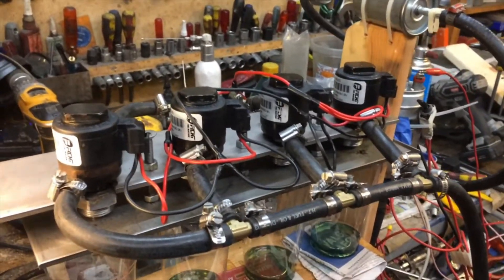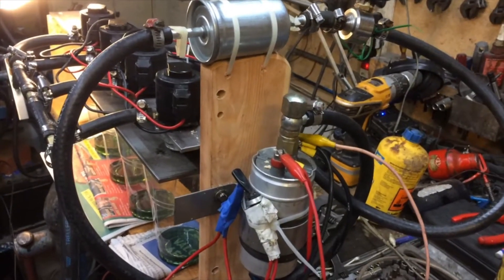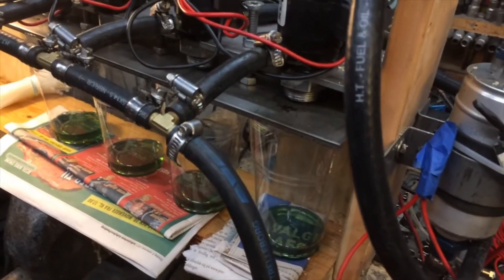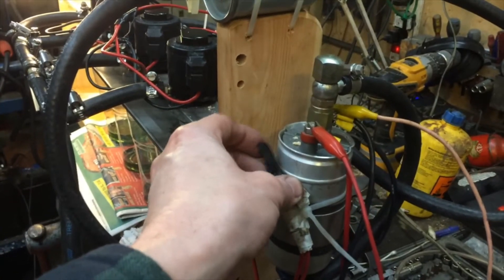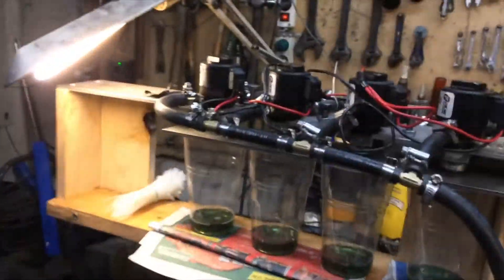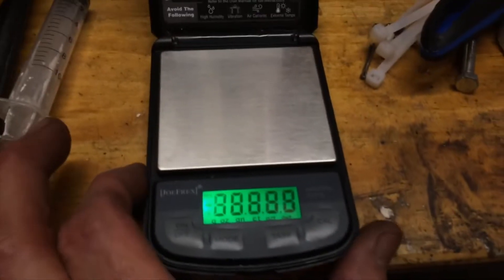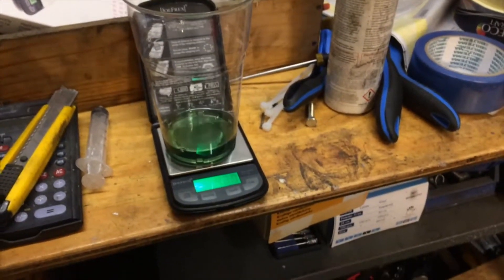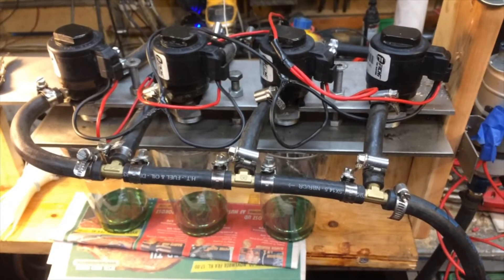Evinrude 150 Ficht injector test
Did a home made tester so that I could test the condition and spray ballance on the Evinrude 150 Ficht injectors.